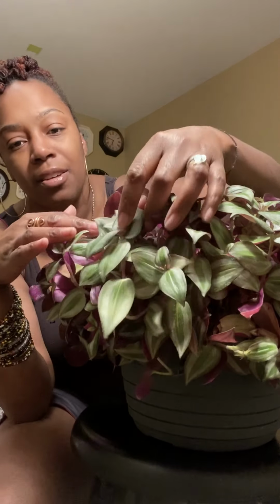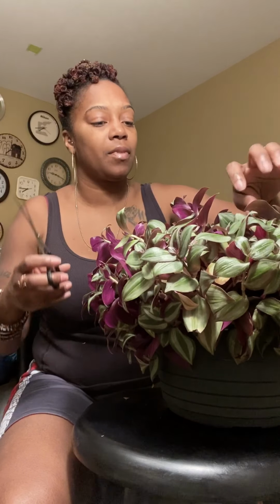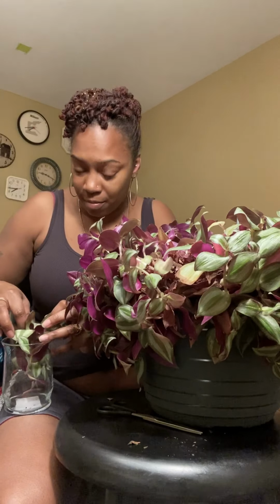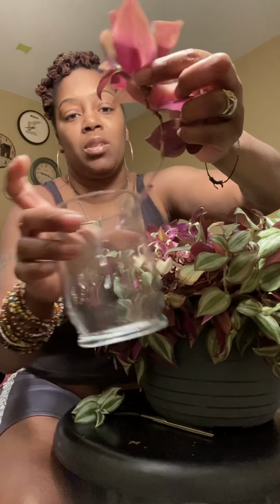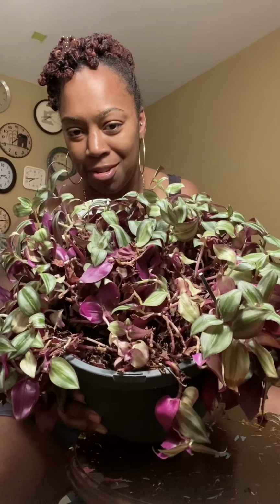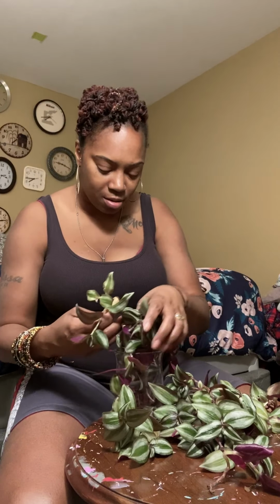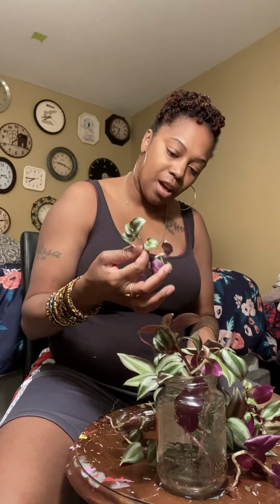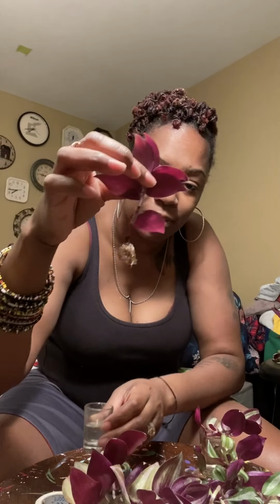Propagating a wandering Jew aka Purple Heart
I’m going to make sure that I date  my propagation and give you updates in about two weeks.